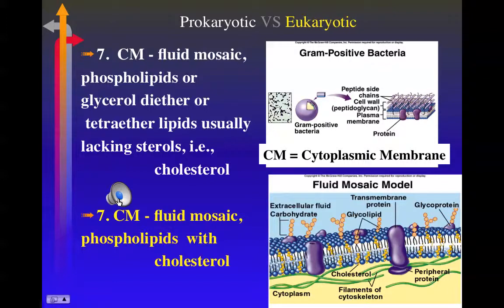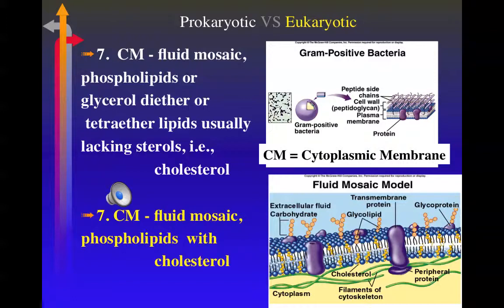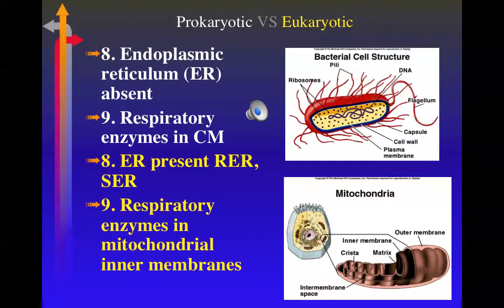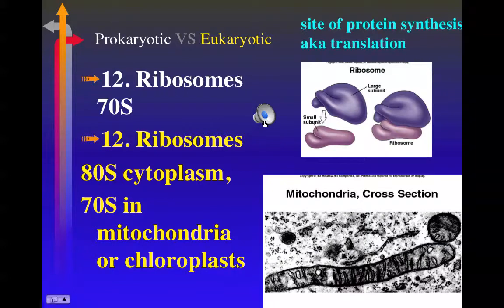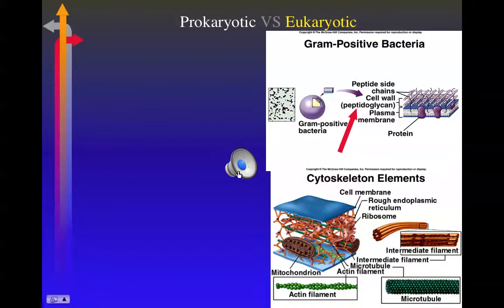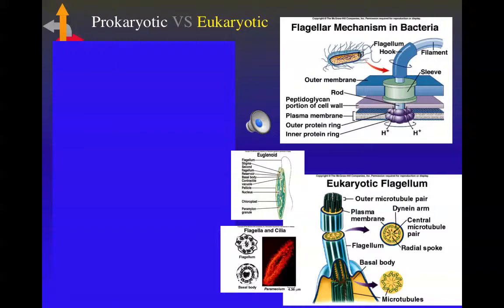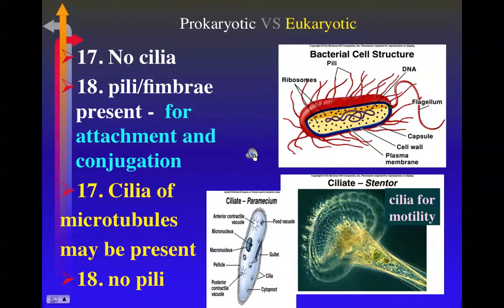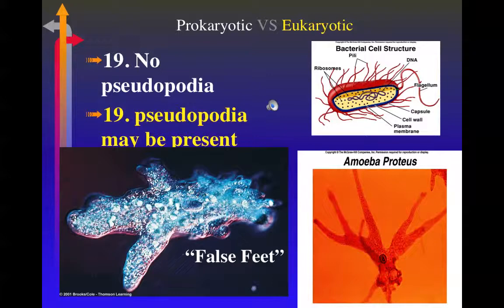The Cell pt 2